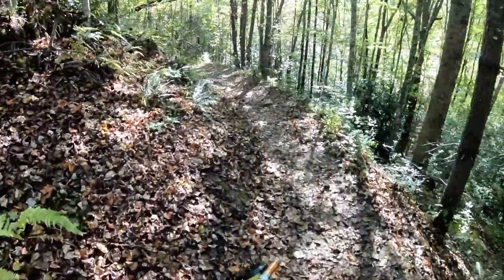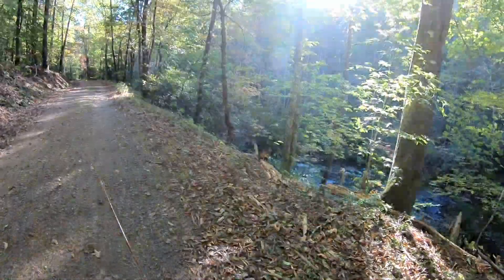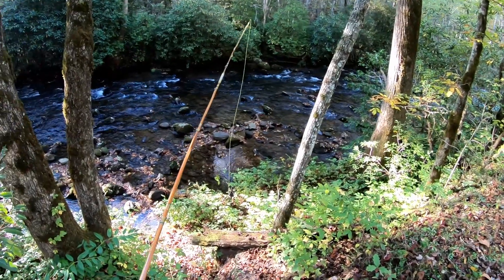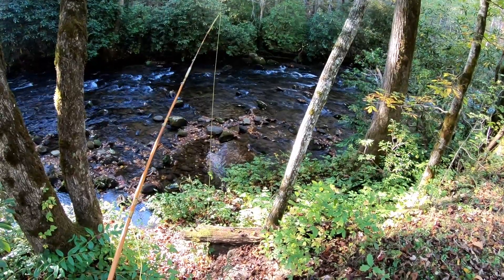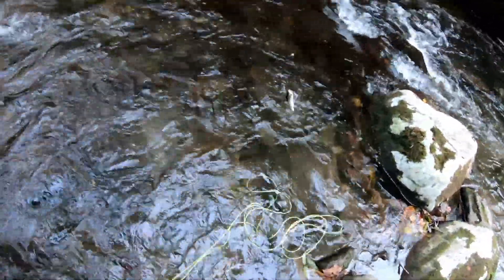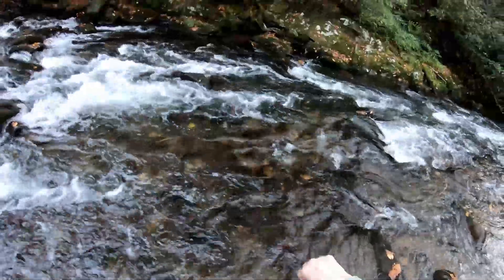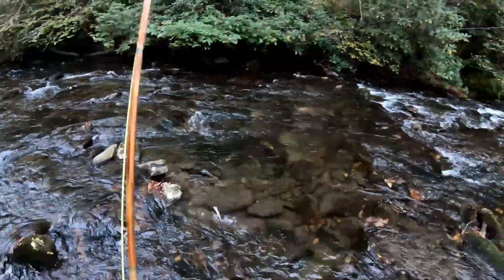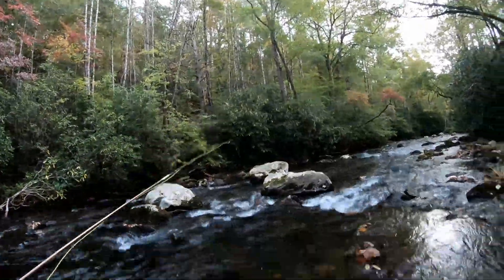Noland Creek Fly Fishing Bamboo! - Great Smoky Mountains National Park - October 2021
This is the time to get out and fish y'all.  Beautiful weather.  Still having dry fly activity.  Challenges right now really with the low clear water.  Use long leaders and make casts from concealed or low positions.  Sudden movements or very bright clothing may spook the fish!